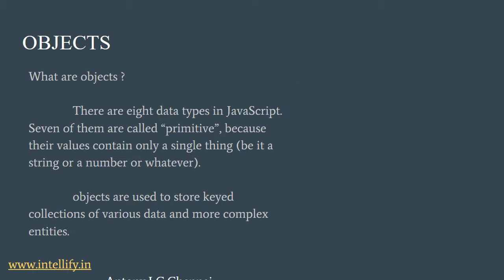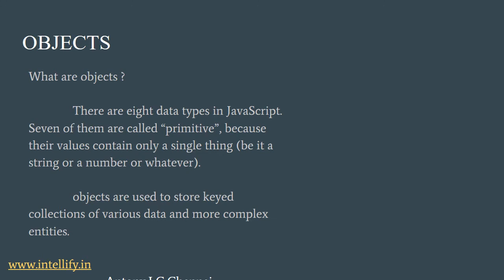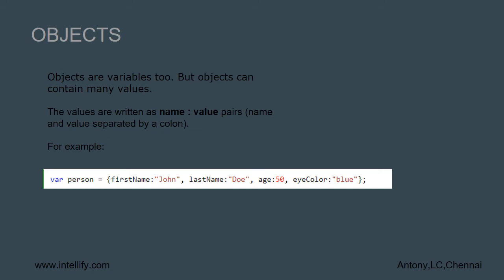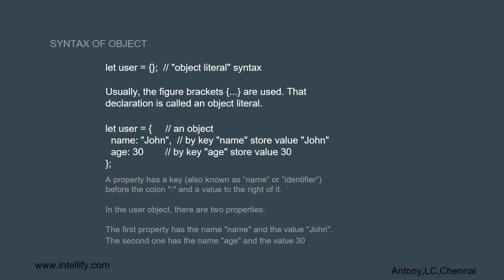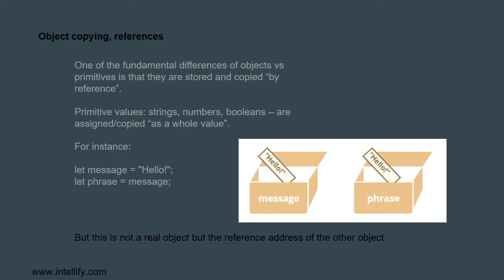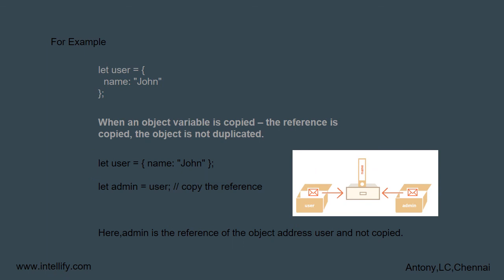JS | OBJECTS | COPYING | REFERENCES | GARBAGE COLLECTION | INTELLIFY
In this video I have explained about the objects copying refrences garbage collection with the guidance of intellify.com